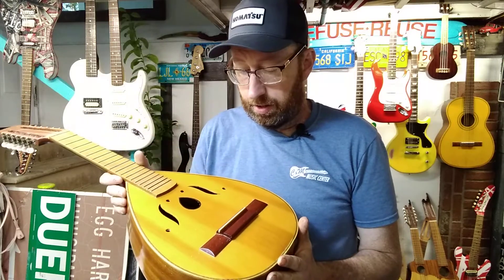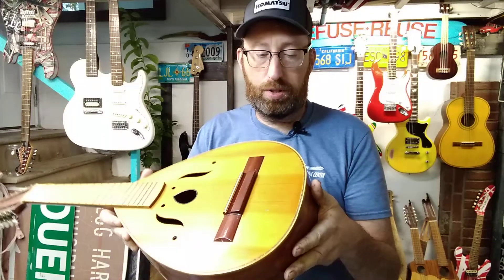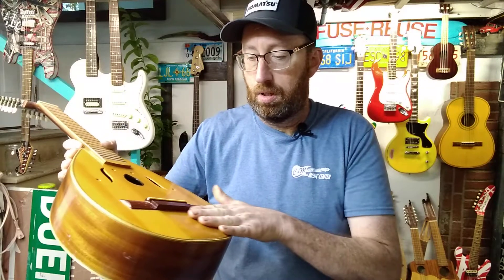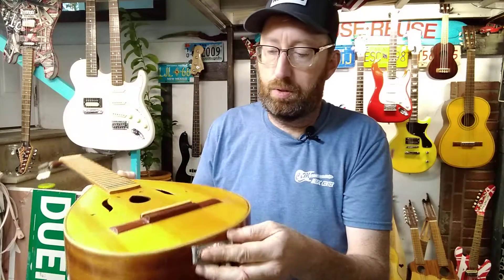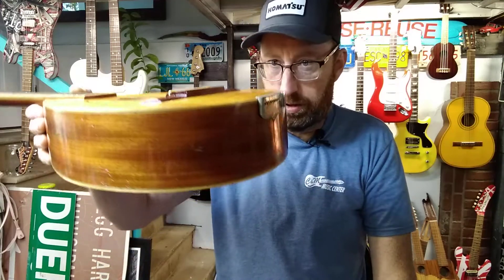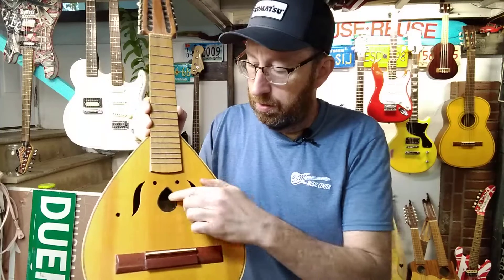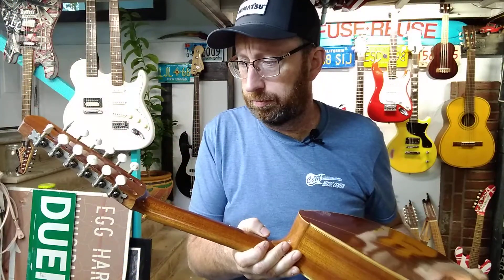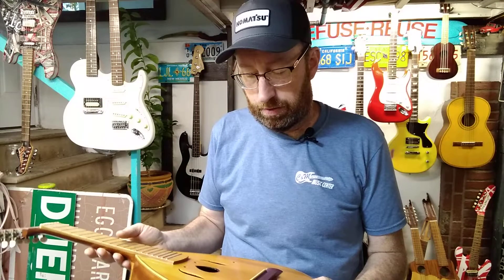My Belly is bulging! (Guitar Belly Bulge)